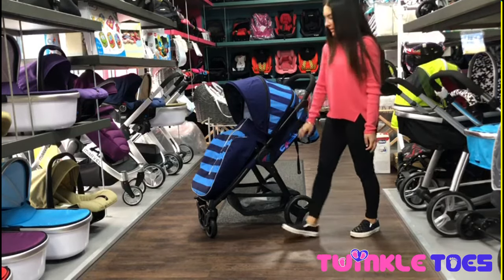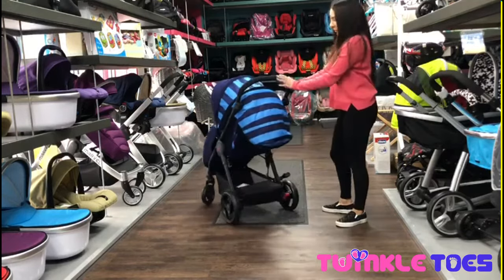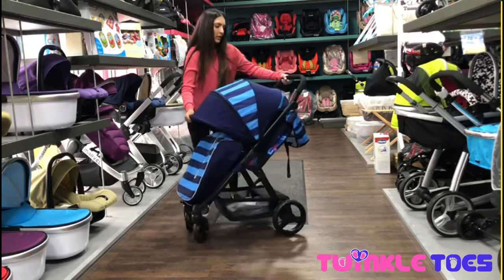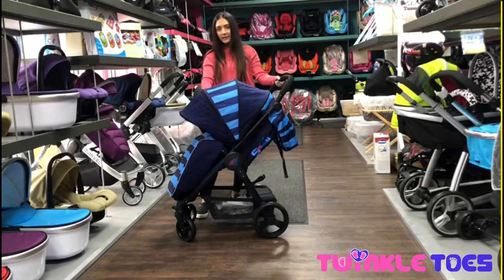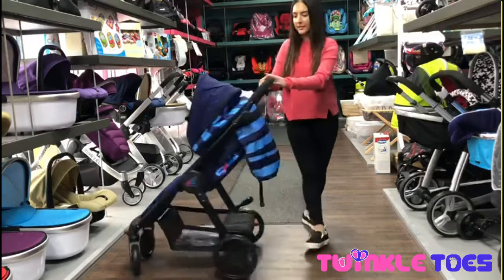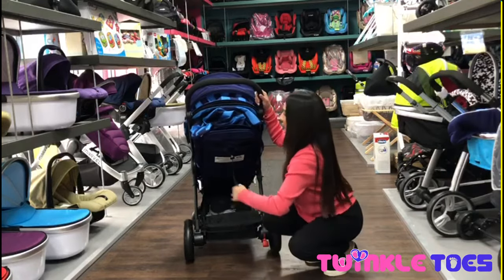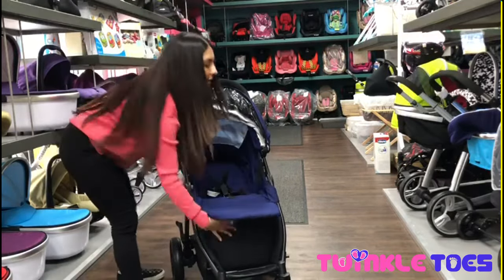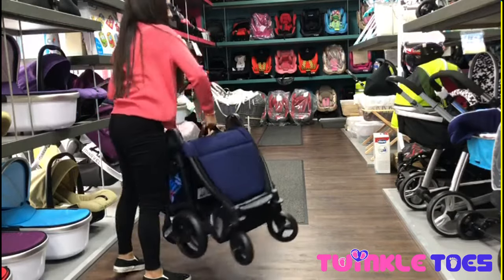Baby Stroller iSafe Sail Stroller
Far Better Than Its Competitors Like Baby Jogger, Britax etc.

All Terrain Tyres And Superior Suspension Together With Its Amazing Features, You Will See The Difference In Quality & Value When Compared With Similar Strollers.

Features:

Features Media Viewing Tablet Pocket
Super Large Extendable Hood With Drop Down Concealable Panels To Provide Full Shade And Further Protection From The Elements
Super Large Shopping Basket
Easy Access Boot Cover
Light to lift The iSafe Sail Stroller will be appealing to many families. Weighing Approximate 9.5 kg it folds up quickly and easily. With the back rest fully reclinable it is also suitable to use from newborn or sleeping toddlers.
Thanks to the size of the pram make this pram small enough to fit in any car
Travel System Compatible